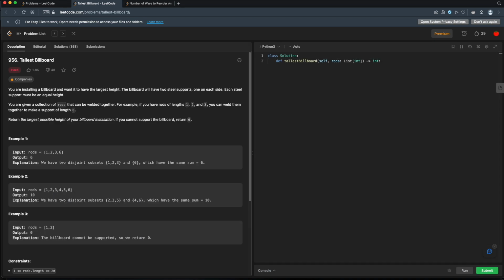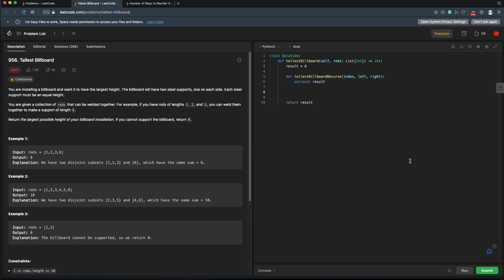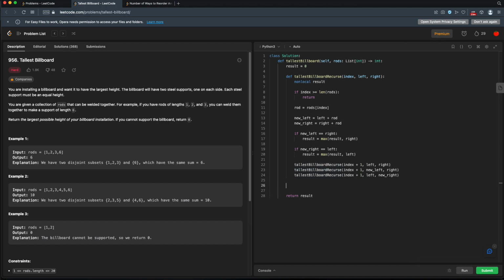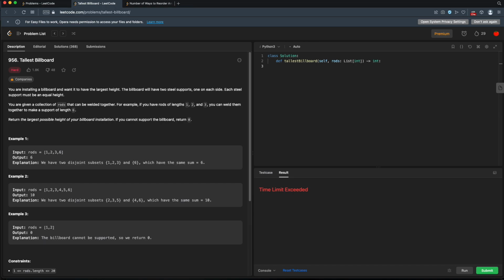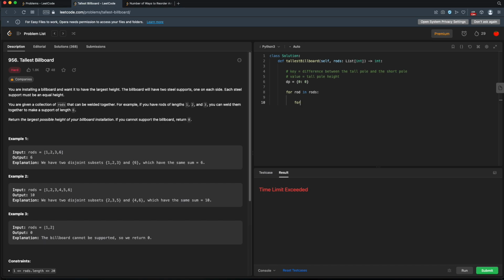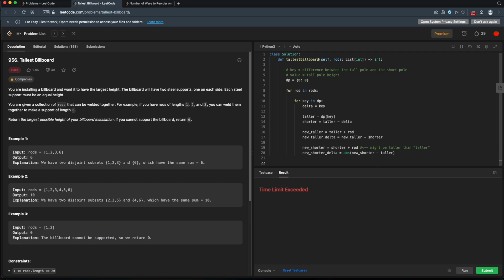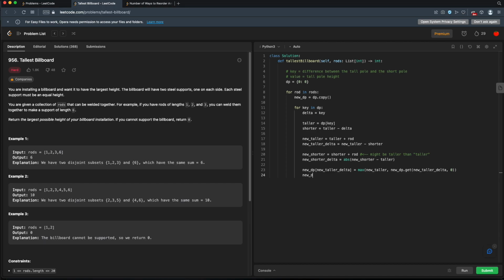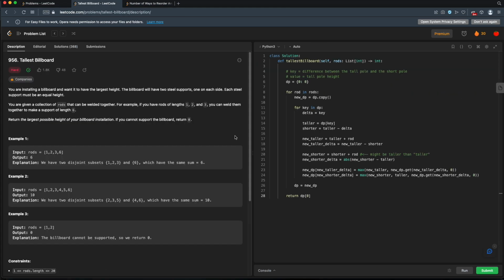Pomodoro Joe - LeetCode 956 - hard -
LeetCode - 956. Tallest Billboard